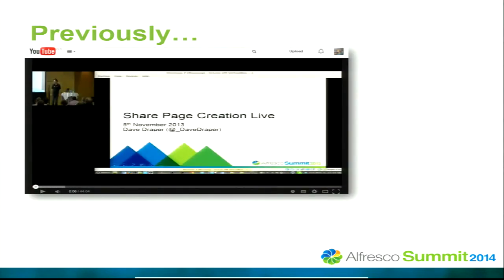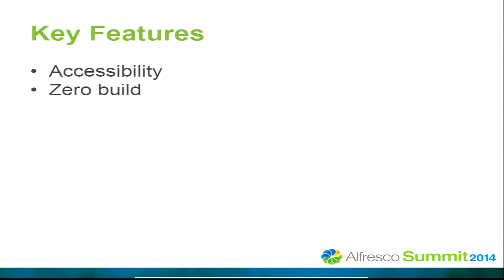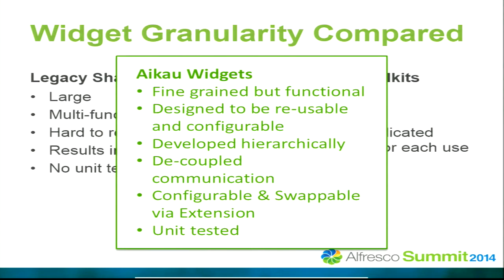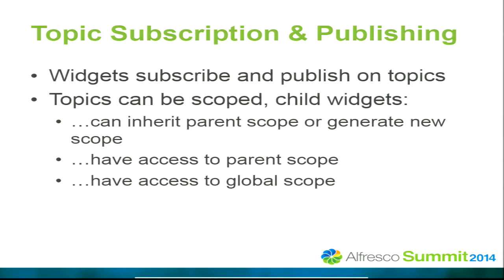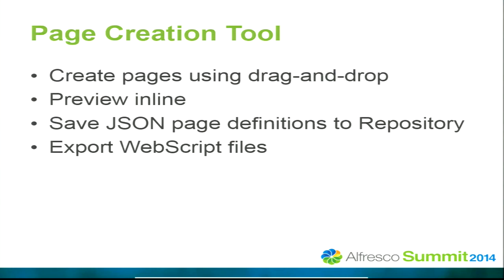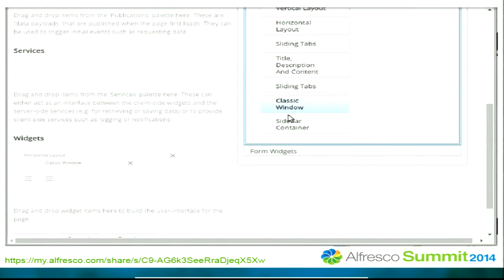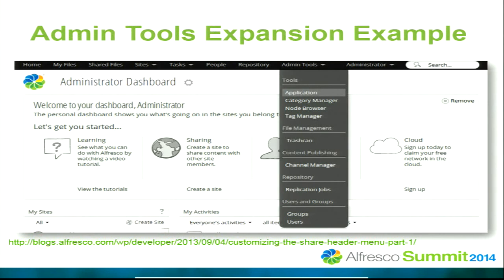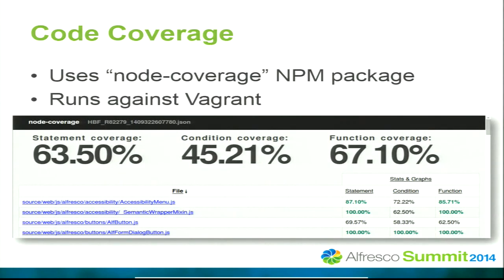Alfresco Summit 2014: Declarative Configuration of Share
Dave Draper, Software Engineer at Alfresco
David Webster, UI Engineer at Alfresco

The Aikau framework is how all new pages in Share are being developed. The framework has been developed over the last two years and is now being extensively used after making its debut in the Alfresco 4.2.

This session will explain all about how Aikau works and how it can be easily used to develop and customize Share pages really easily. The session will cover the use of LESS theming, basic debugging techniques and the Intern.io based unit testing.